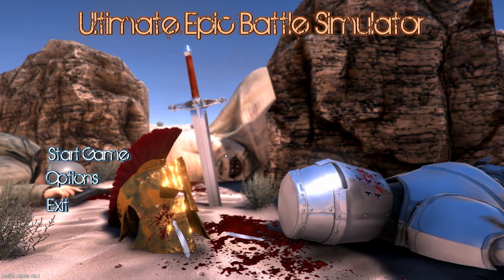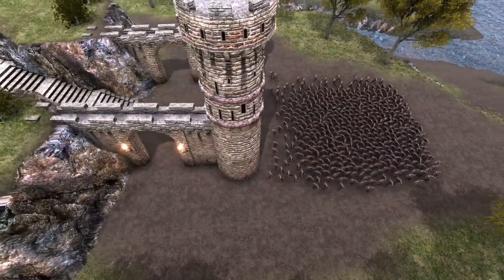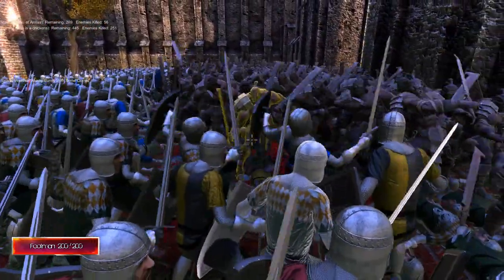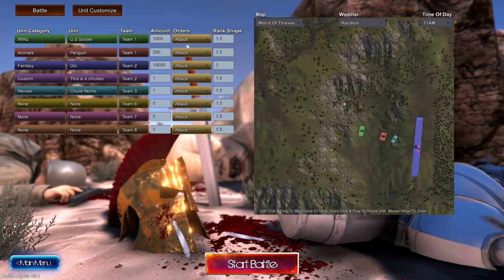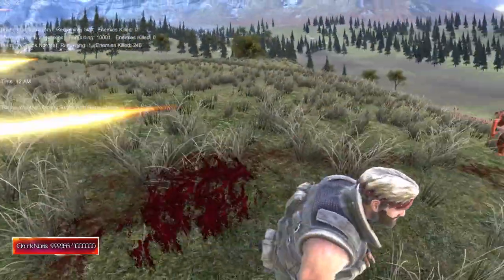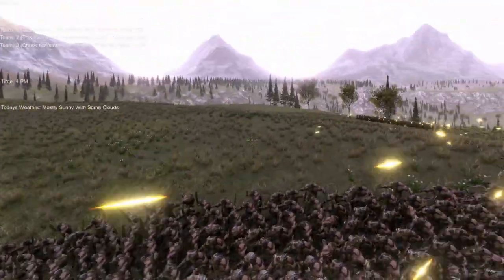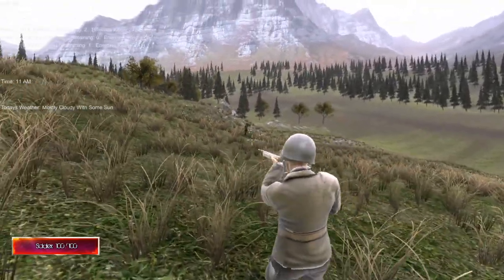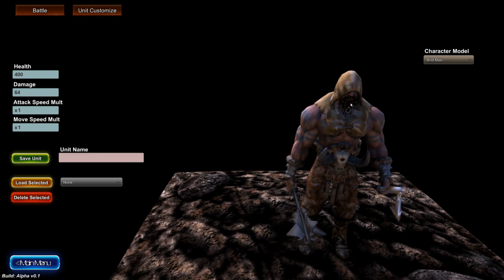[1] ULTIMATE EPIC BATTLE SIMULATOR- Chicken vs Chuck